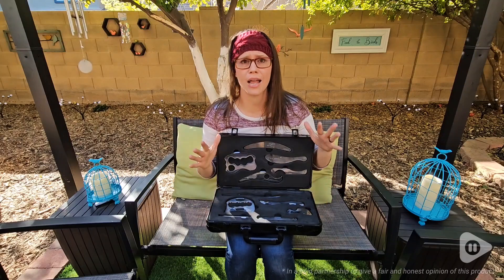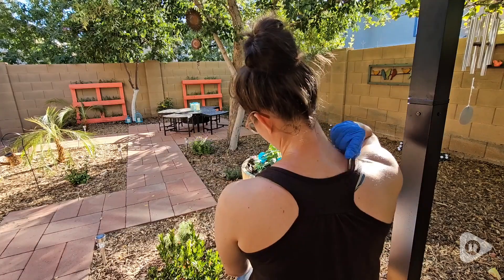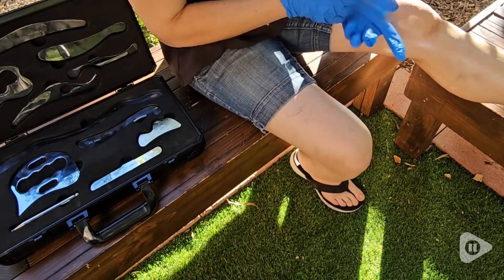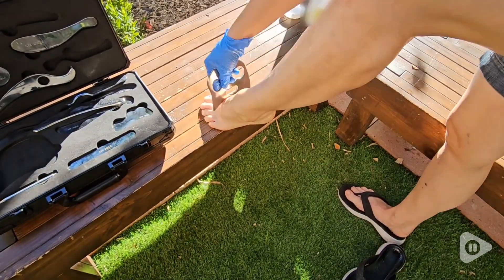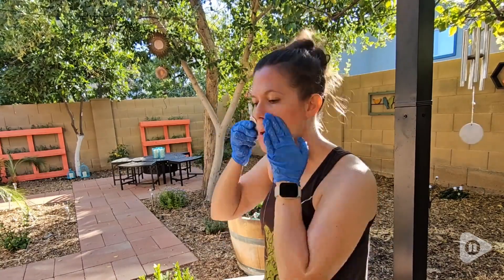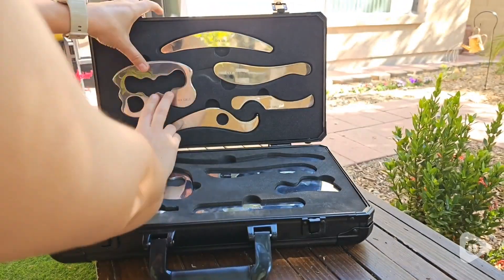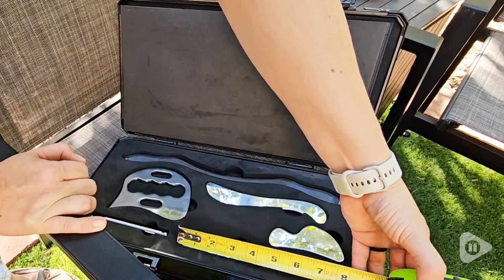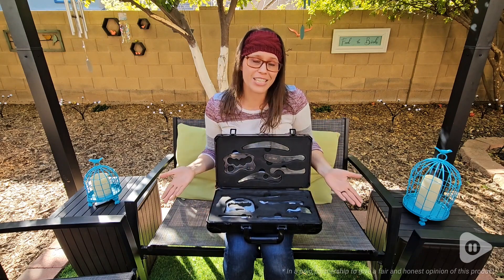GYX COELE Massage Tool Sets | Our Point Of View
GYX COELE Massage Tool Sets

(Commissionable Links)

INJURY PREVENTION & RECOVERY FAST : Gua sha massage tool set use the double-beveled edges to relief for muscle pain soreness after exercise out, accelerate blood circulation,Release lactic acid accumulation and fascial adhesion caused by muscle tension,faster recovery times.
Physical therapy scraping tool: Soft tissue mobilization tools are designed to help effectively treat adhesion and scars caused by surgery, injury and overuse of muscles.Break up scar tissue. This gua sha massage tool Perfect for athletes, trainers and clinicians chiropractor, ccupational Therapist to treat tight muscles and chronic pain.
Medical grade quality:Crafted with premium medical grade stainless steel.IASTM tool polished to a mirror- like surface, this massage tools are durable and reduce friction for sensitive support.
Satisfied Products - This Scraping Tool set is very versatile and can be implemented using just about any technique. You won’t be disappointed in the quality and performance of this tools.